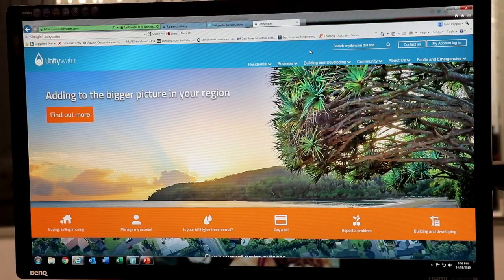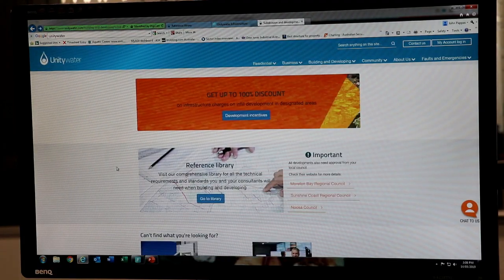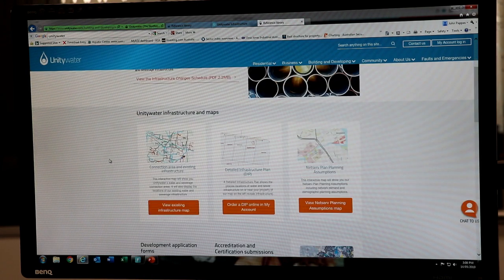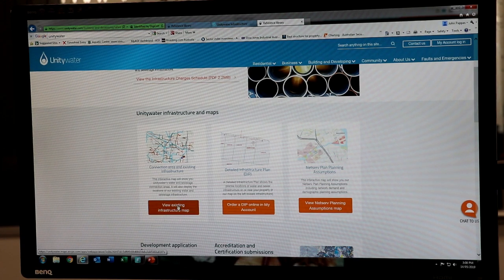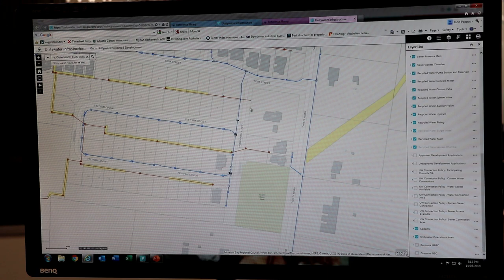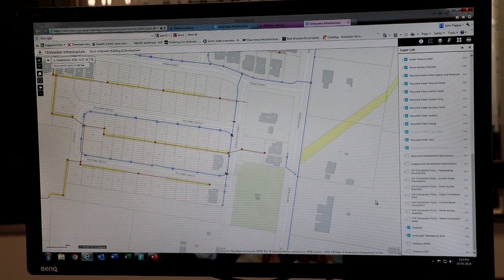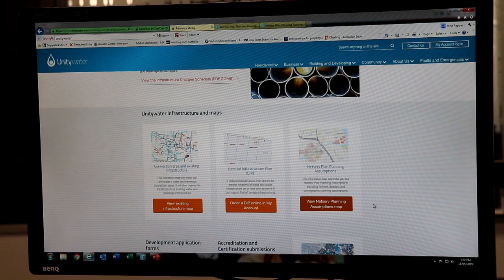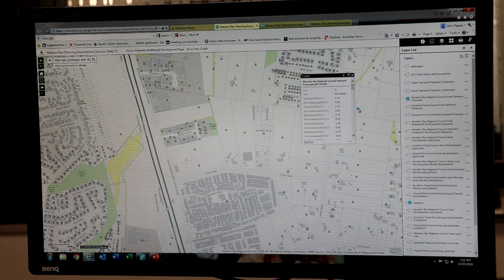URBANe Opinion - EP01 - Haydn Watson - Unity Water's Netserv Plan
Welcome to UBANe Opinion - a video series that puts you face to face with a wide range of JFP Urban Consultant Experts.

In this first episode Haydn Watson, JFP's Senior Engineer - Water, discusses Unity Water's recently released NetServ Plan.